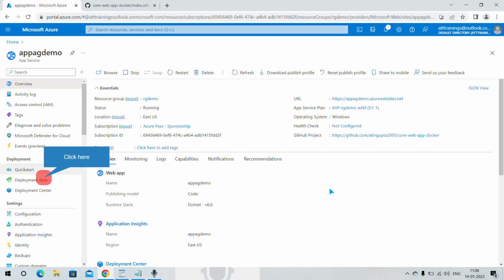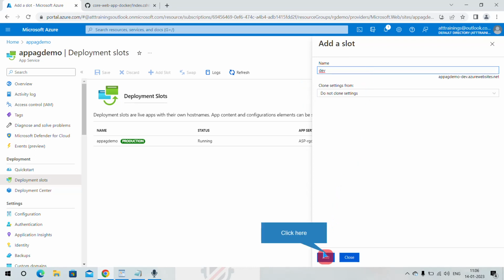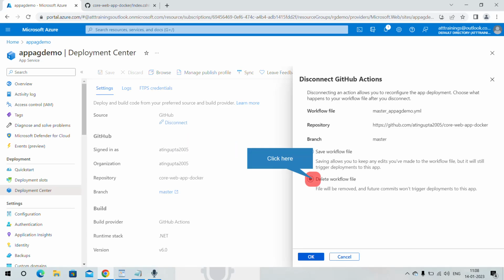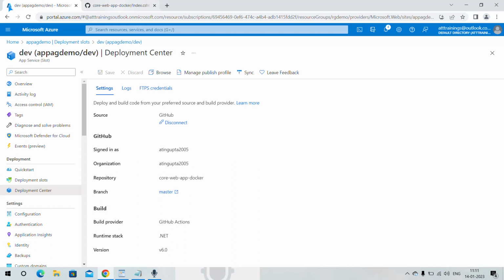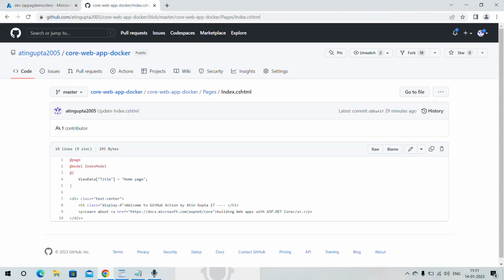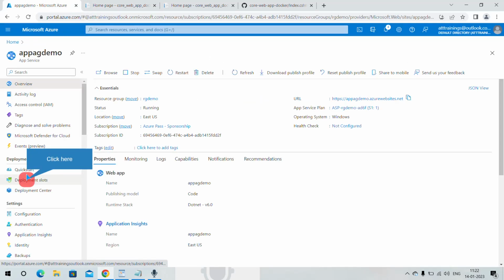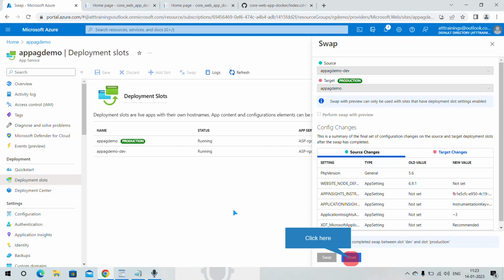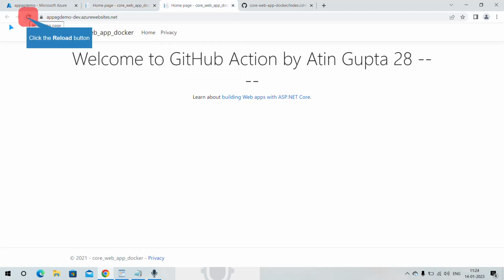29-Azure App Service and Blue Green Deployment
Azure App Service and Blue Green Deployment